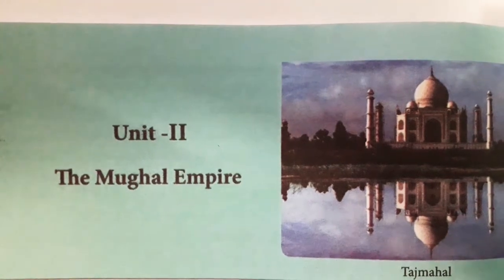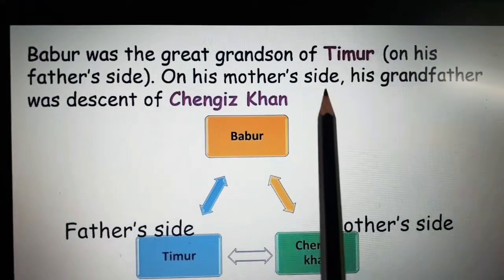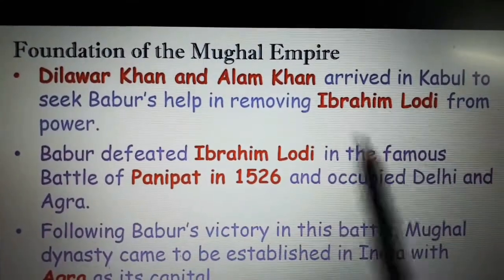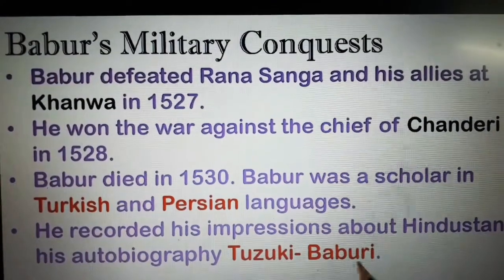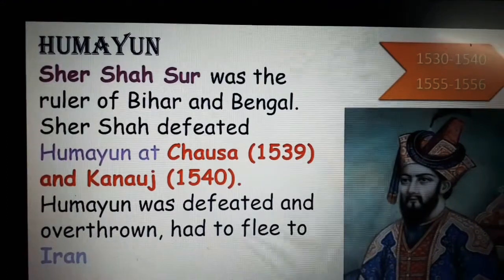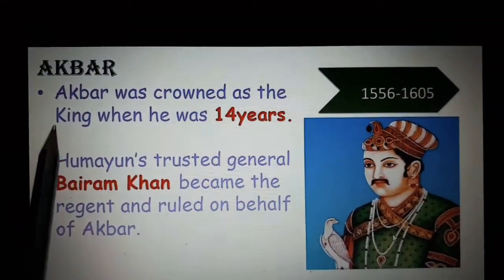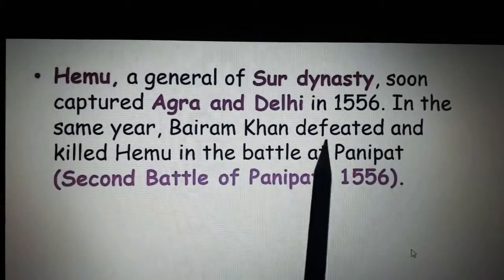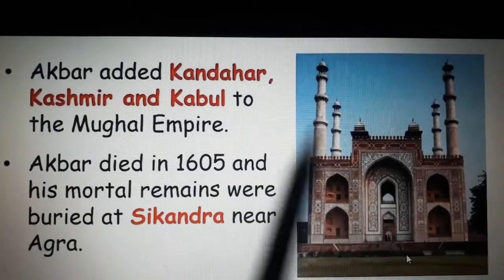7th Std | Term - 2 | Unit - 2 | Part - 1 | The Mughal Empire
7th Std | Term - 2 | Unit - 2 | Part - 1 | The Mughal Empire